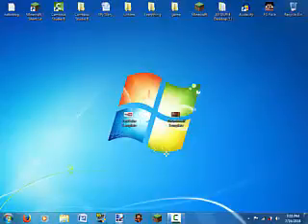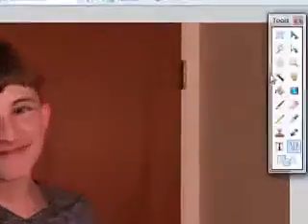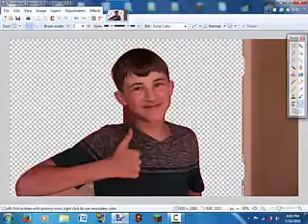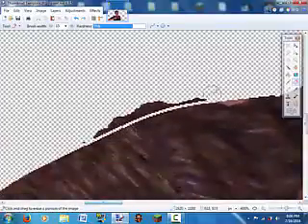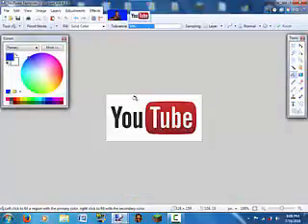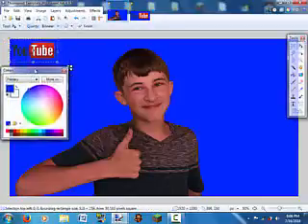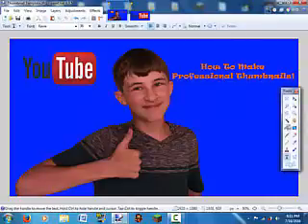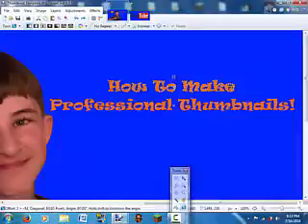How To Make A Professional Thumbnail - 2016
James teaches the audience how to make professional-like thumbnails!